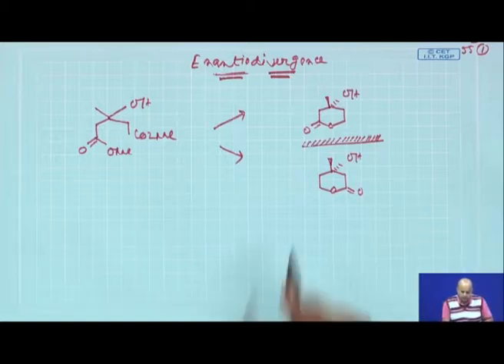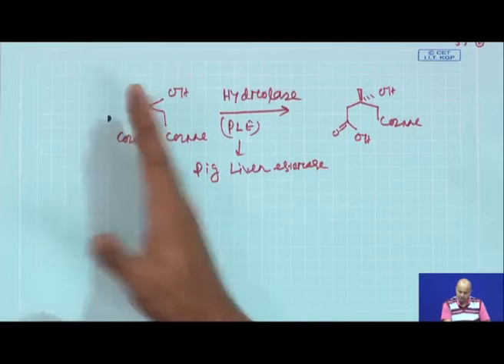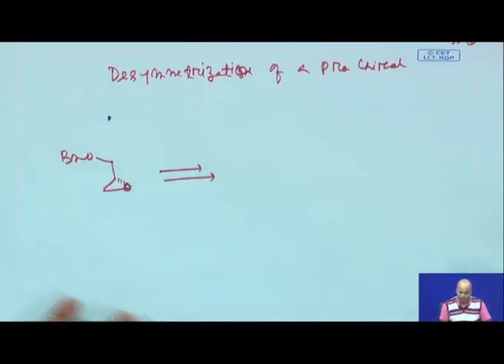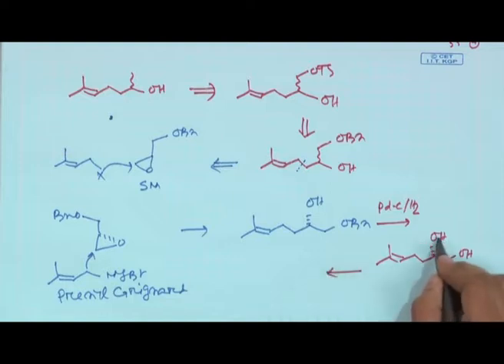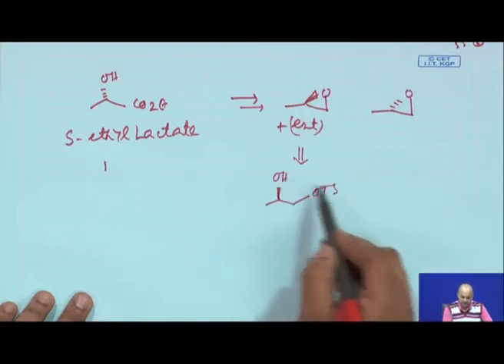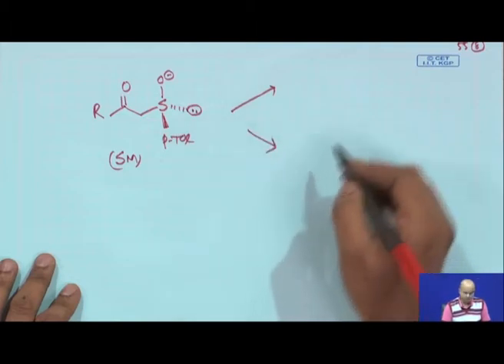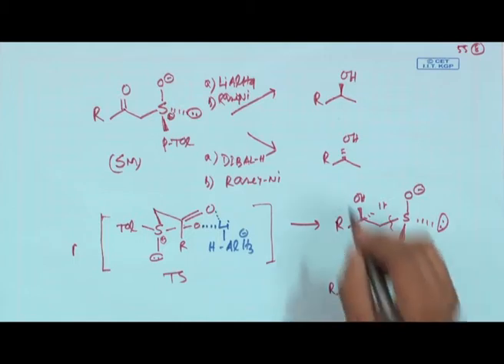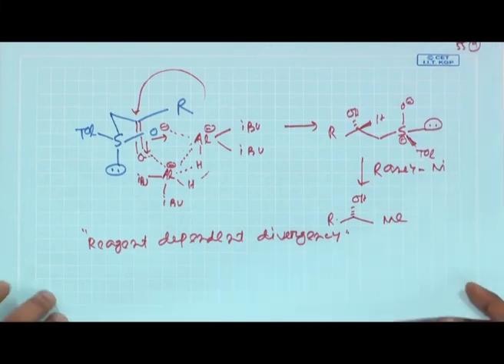Stereochemical Strategies (contd.)